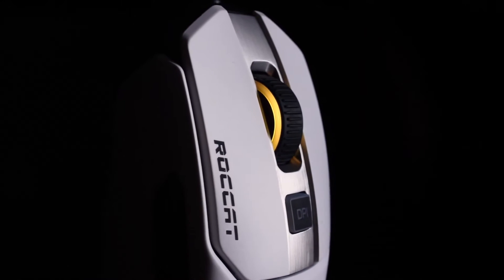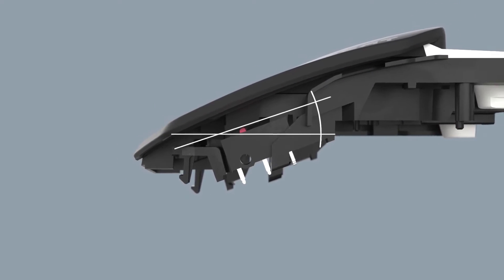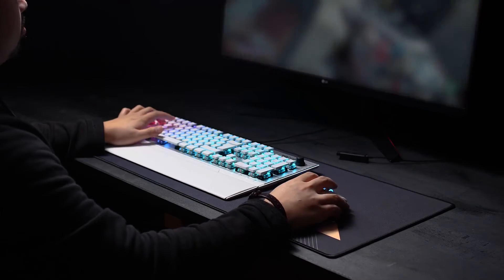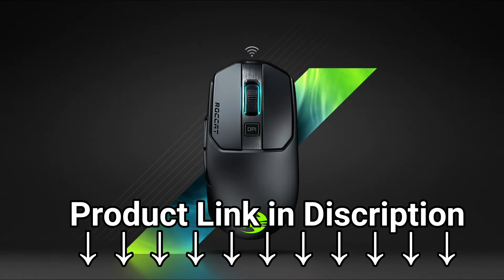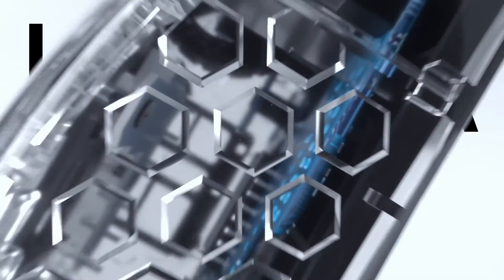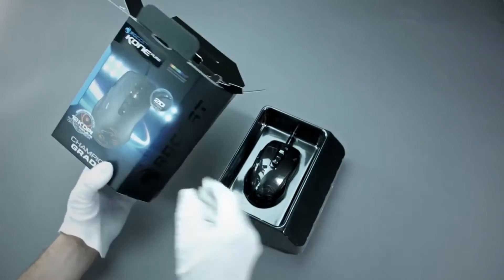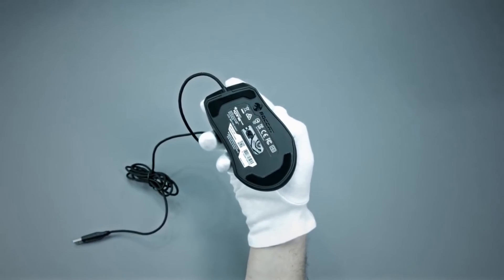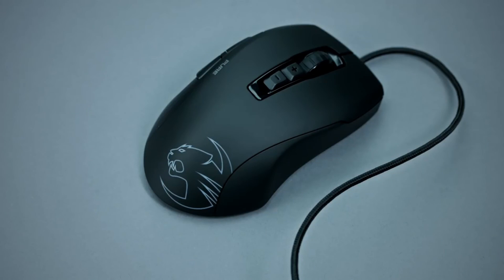Top 5 Best ROCCAT Mouse for Gaming 2021 | Buyers Guides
In this video, we're checking out the Top 5 Best ROCCAT Mouse for Gaming 2021 that money can buy right now.

Are you looking for Top 5 Best ROCCAT Mouse for Gaming 2021 , look no further, In  this video we listed
Top 5 Best ROCCAT Mouse for Gaming 2021 for more details check out the link given below ↓↓

LINKS➤➤➤➤➤
00:00 - intro

➤1➤ 00:10 - ROCCAT Kone AIMO Gaming Mouse

➤2➤  - ROCCAT KONE Pure Ultra Gaming Mouse

➤3➤  - ROCCAT Burst Pro Lightweight Gaming Mouse

➤4➤  - ROCCAT Kain 200 AIMO Gaming Mouse

➤5➤  - ROCCAT Kain 120 AIMO Gaming Mouse

👉 Try 6-month Trial Amazon Prime Student
👉 Try Audible Plus
👉 Try Amazon Prime Wardrobe
👉 Try Prime Discounted Monthly Offering
👉 Try Audible Premium Plus and Get Up to Two Free Audiobooks
👉 Create Amazon Business Account
👉 Audible Gift Memberships

Amazon Affiliate Disclosure Notice: Essential Gadgets is a participant in the Amazon Services LLC Associates Program, an affiliate advertising program designed to provide a means for sites to earn advertising fees by advertising and linking to Amazon.com.

Best Mouse
Best Mouse 2021
Top Mouse 2021

top 5 best roccat mouse for gaming 2021,
best roccat mouse 2021,
top 5 roccat mouse 2021,
best roccat mouse for gaming 2021,
top 5 roccat mouse for gaming 2021,
roccat kain 120 aimo,
roccat kain 200 aimo,
roccat burst pro,
roccat kone pure ultra,
roccat kone aimo,